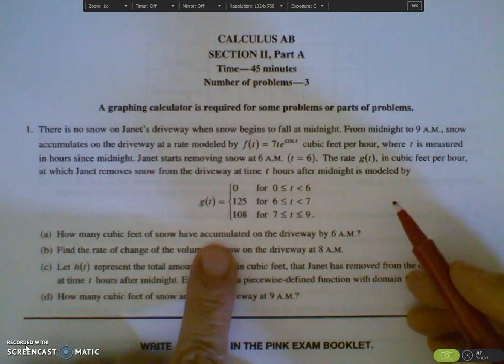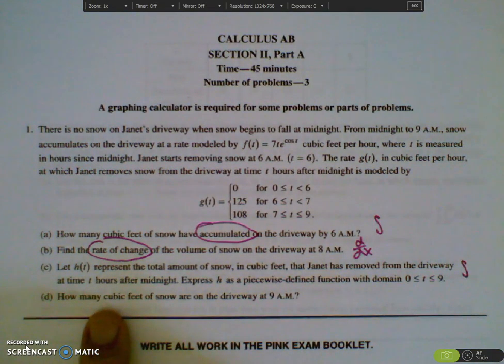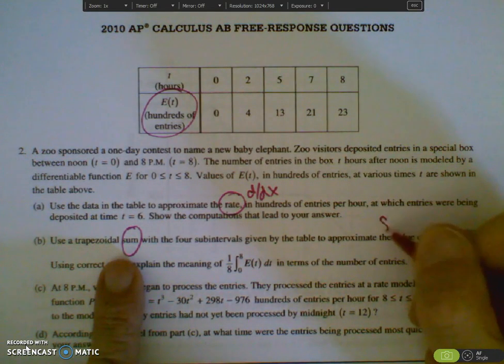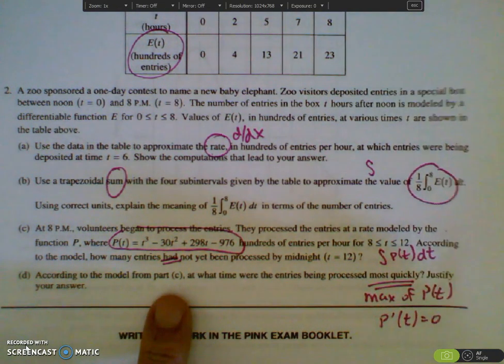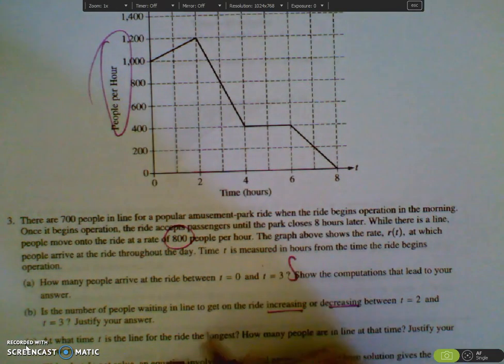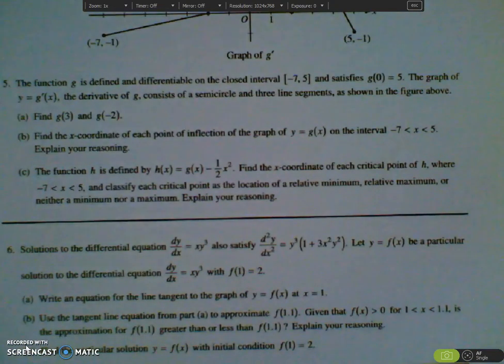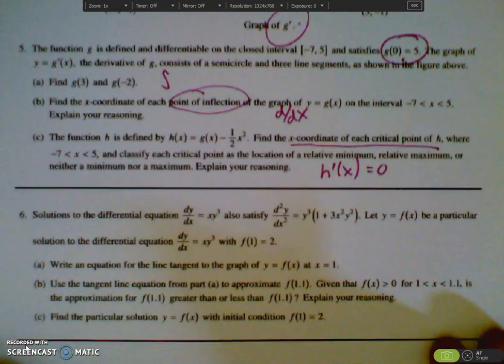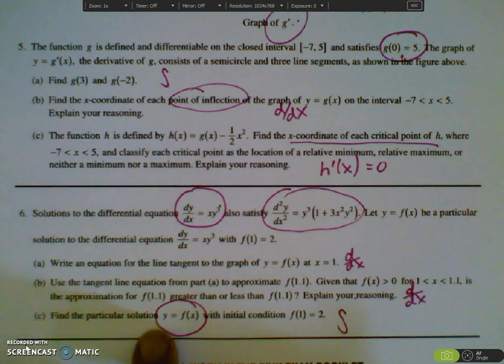Differentiate or Integrate Part 1